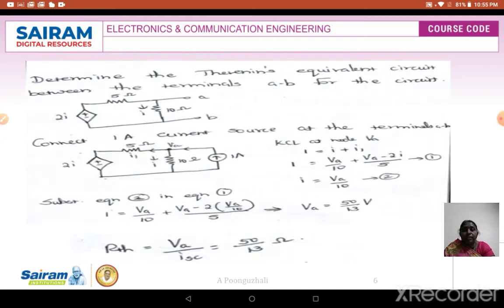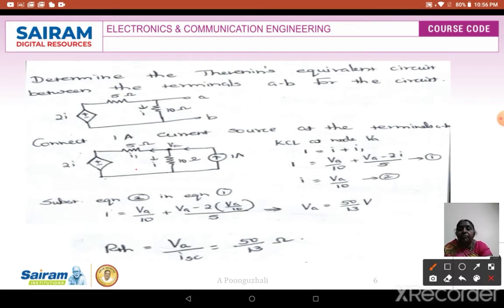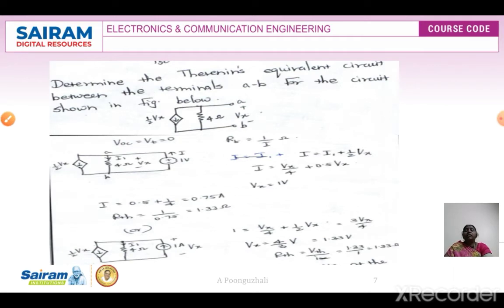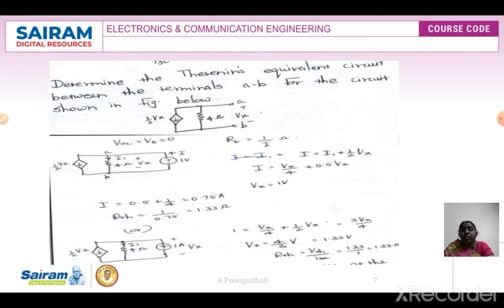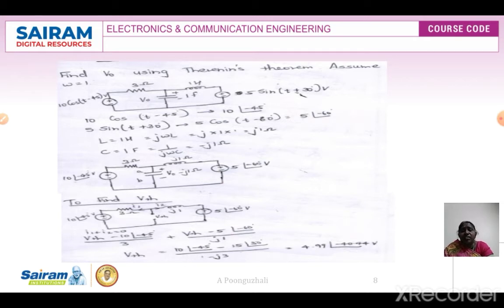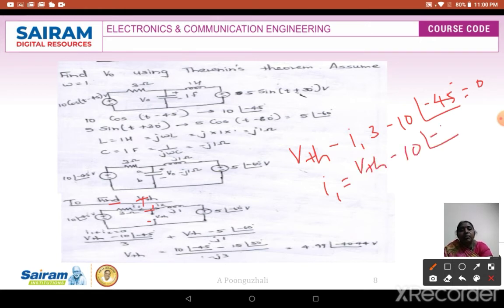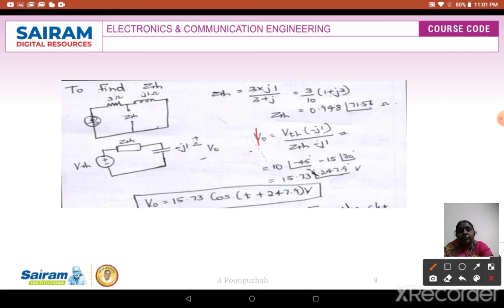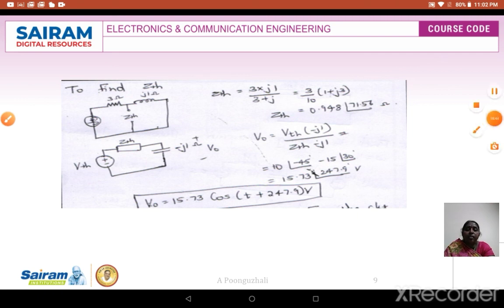Lecture video_18EC32_Module2_Thevenins theorem problems